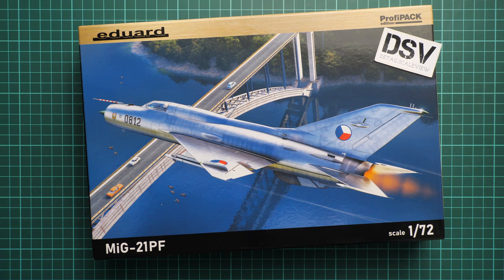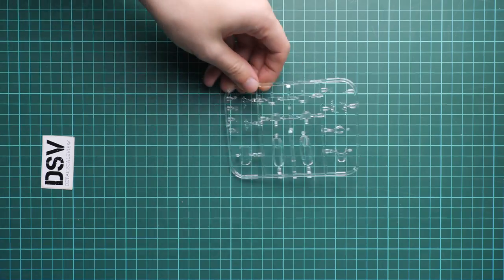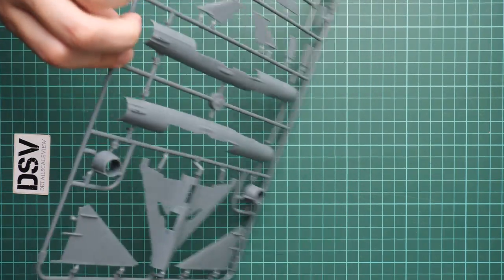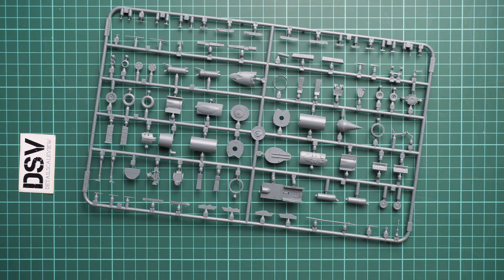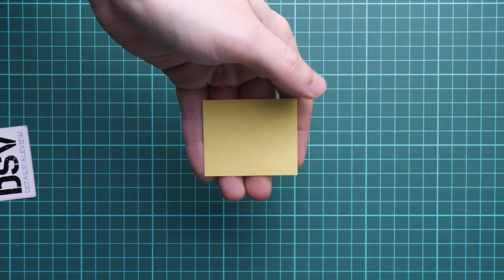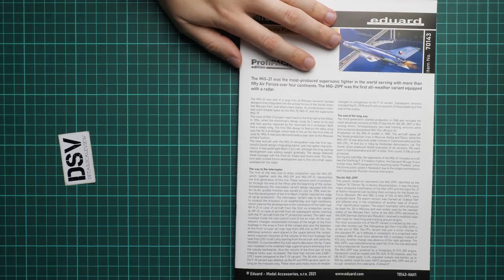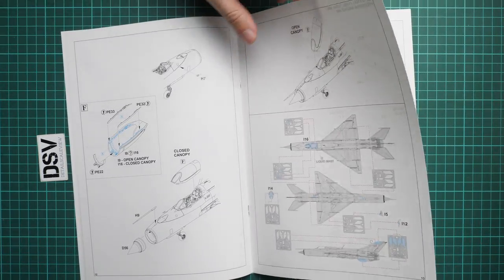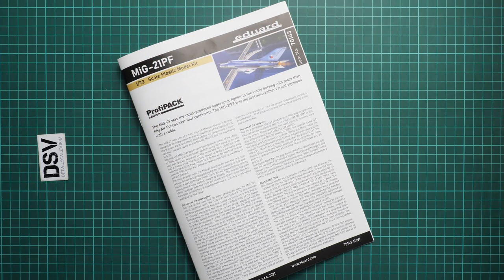Eduard 1/72 MiG-21PF Profipack (70143) Review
This time we are going to talk about fresh release from Eduard. It comes in small scale and copies famous Soviet jet aircraft. Moreover, this is a Profipack, so there are some bonuses inside. Let's check them together.